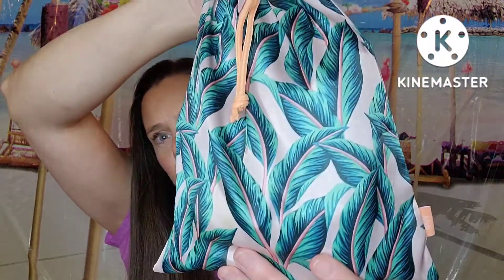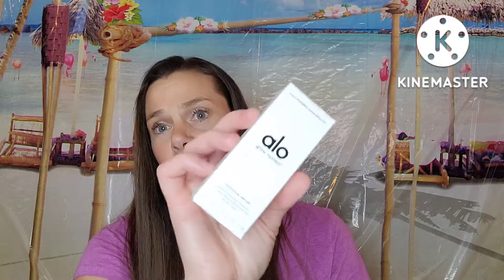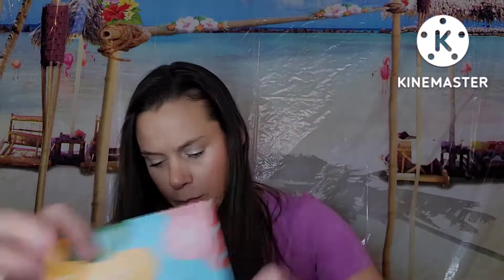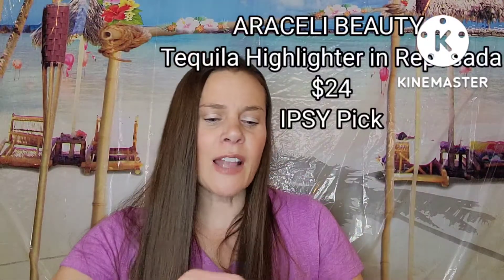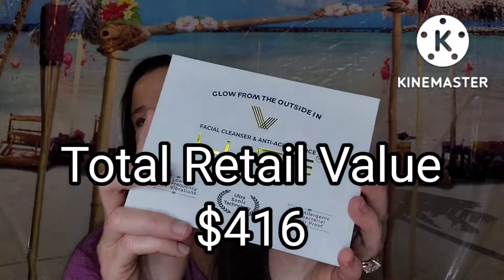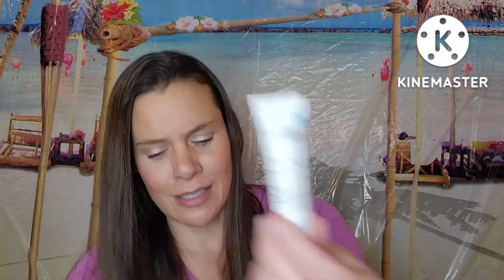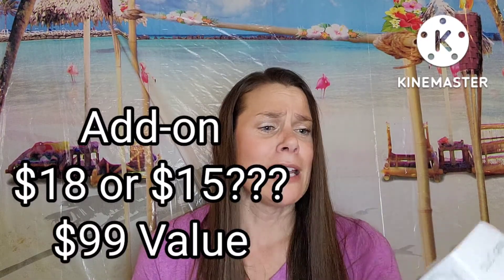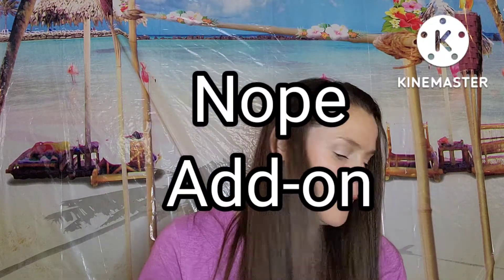IPSY 3 Month Review!